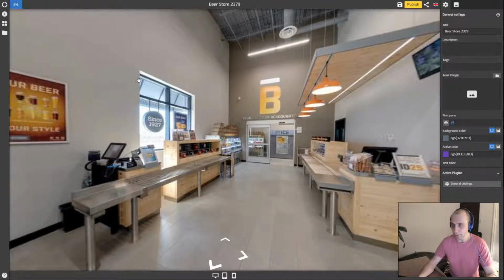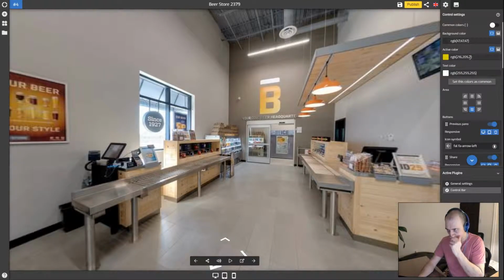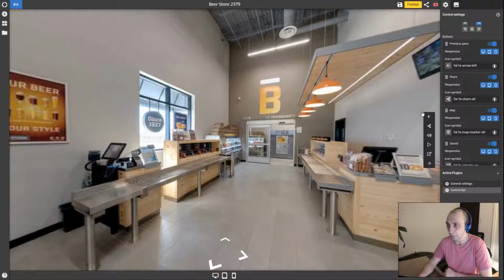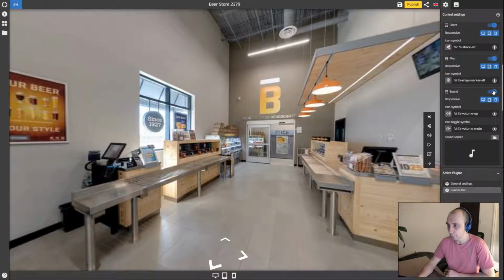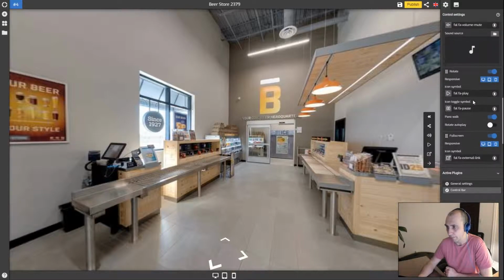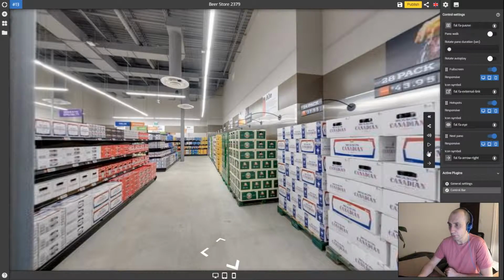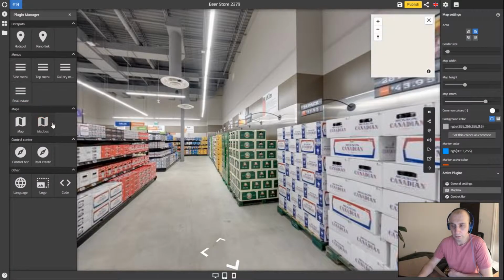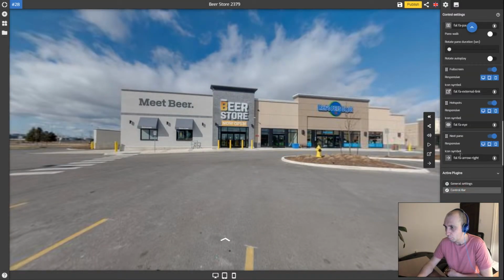How to use the Control Bar with GoThru Overlay Editor